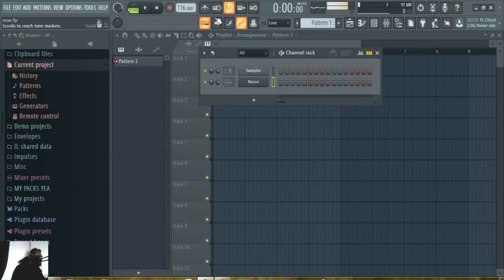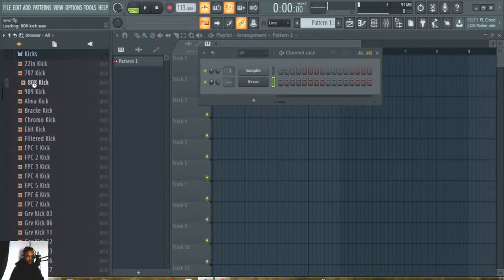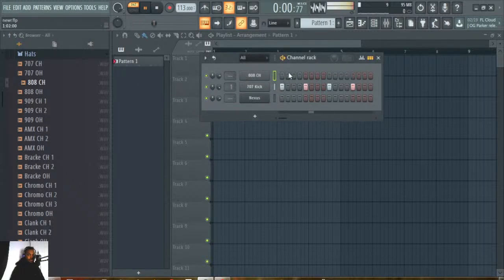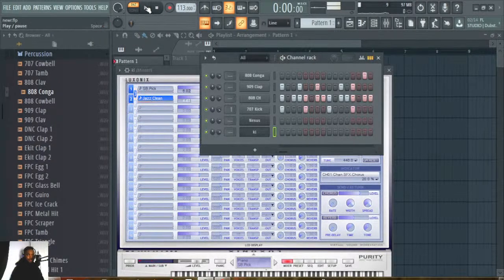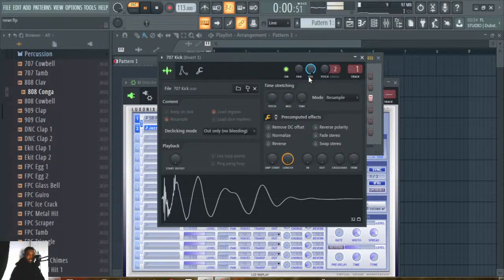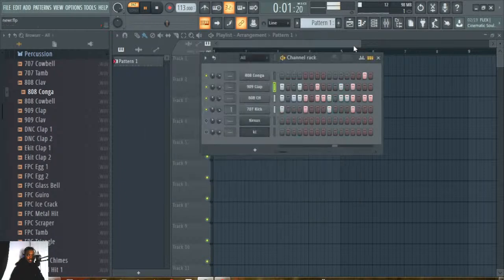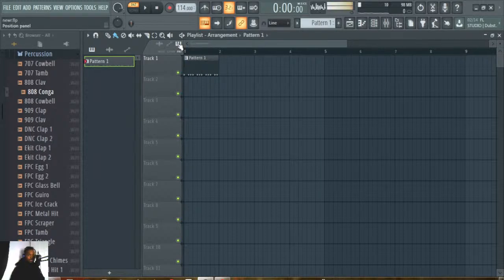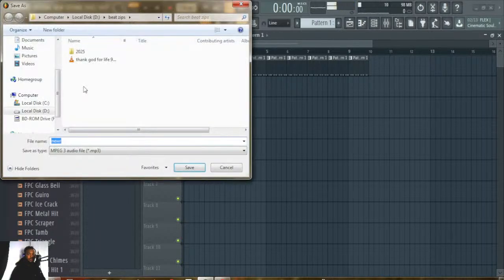How to make simple makosa loop with FL STUDIO